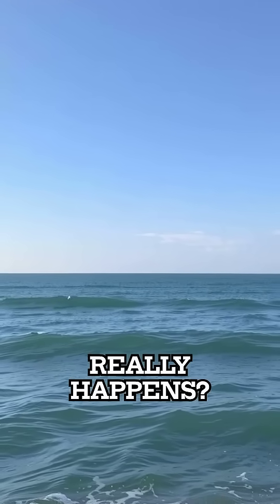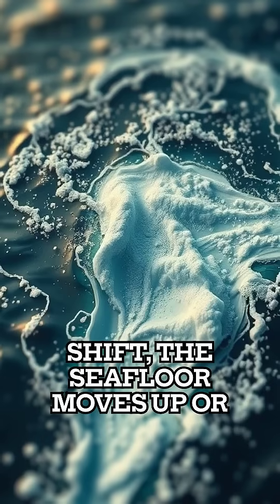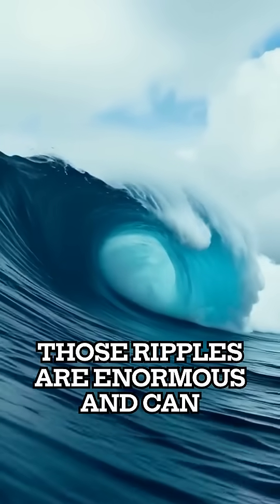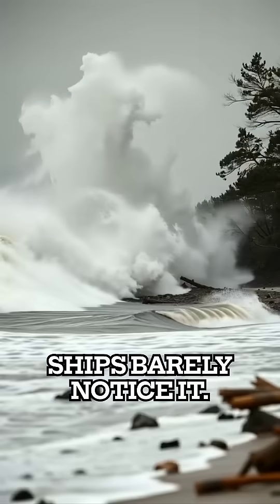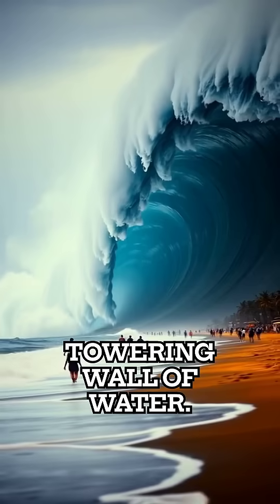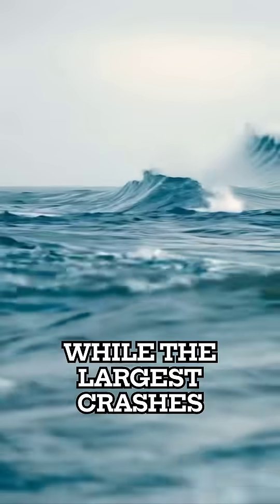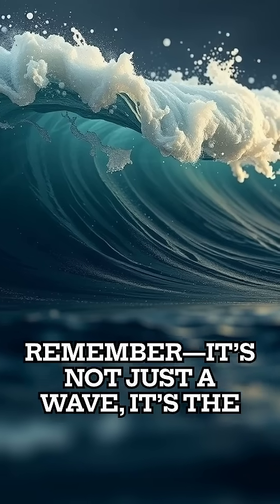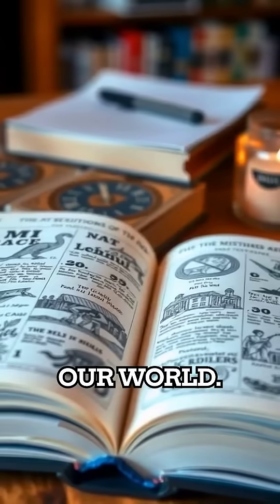How a Tsunami Really Happens Explained in 2 Minutes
A tsunami isn’t just a big wave—it’s the ocean unleashed. Discover how underwater earthquakes, shifting tectonic plates, and sudden water displacement create one of nature’s most powerful forces. From its invisible beginnings in the deep sea to its devastating impact on shore, here’s the real science of tsunamis in just 2 minutes.